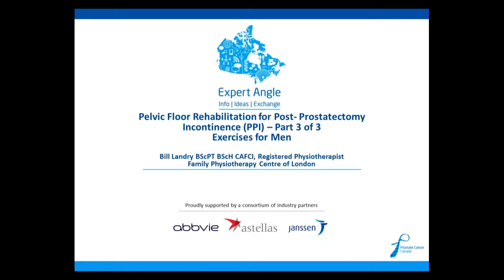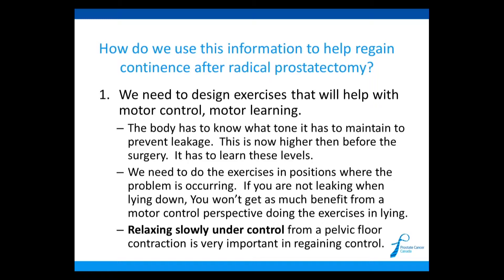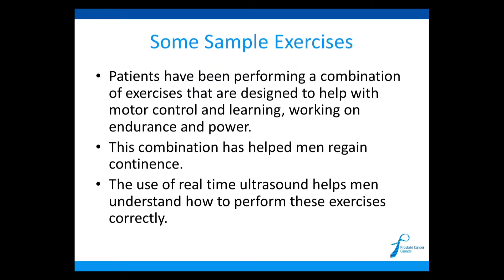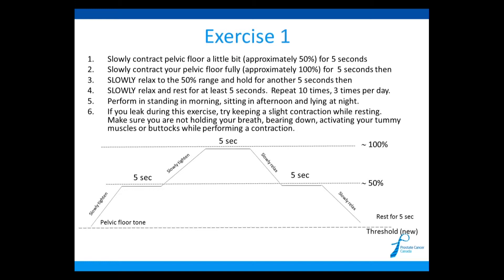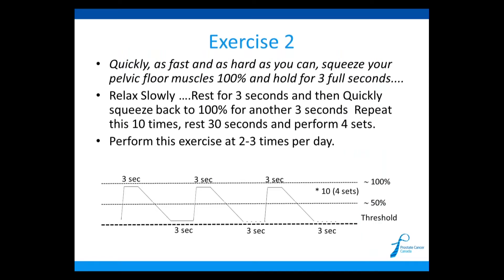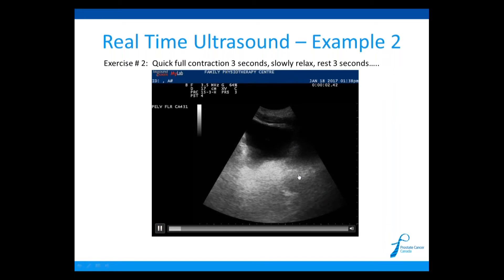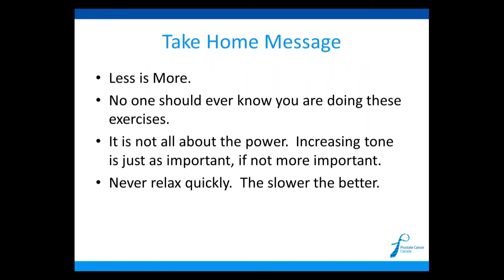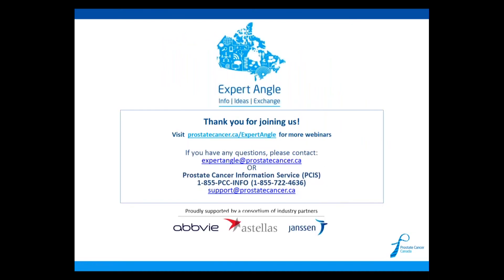Expert Angle: Pelvic Floor Rehabilitation for Post Prostatectomy Incontinence (3/3) with Bill Landry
Bill Landry will complete the 3-part series by discussing various exercises and strategies men can use to regain continence following a radical prostatectomy. Viewers will also learn about how real time ultrasound can be used to reach men how to properly complete pelvic floor contractions and functional exercises.